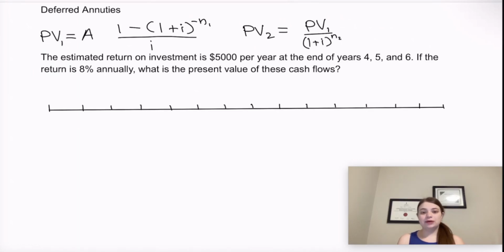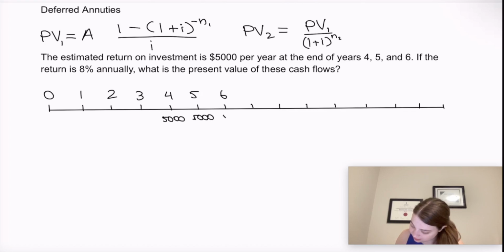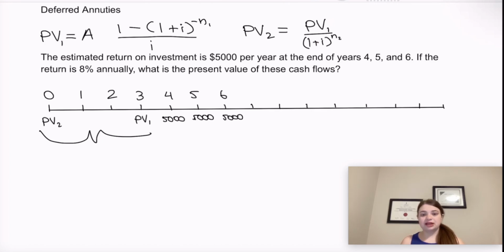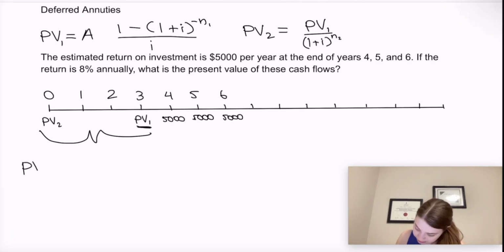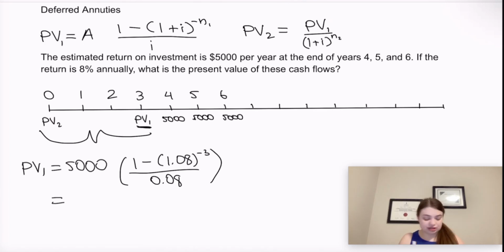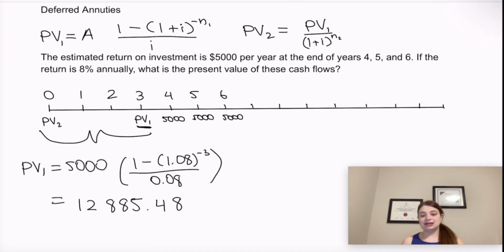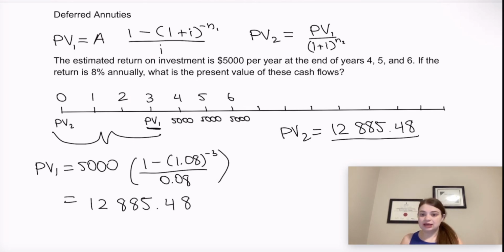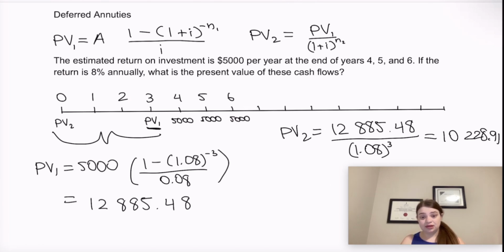Present Value of a Deferred Annuity